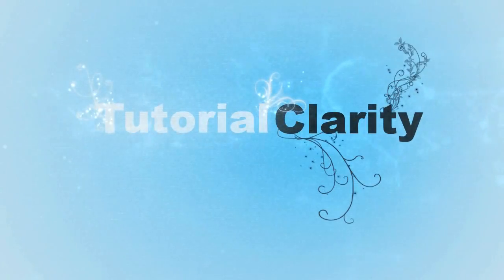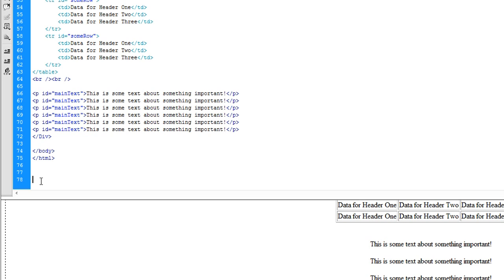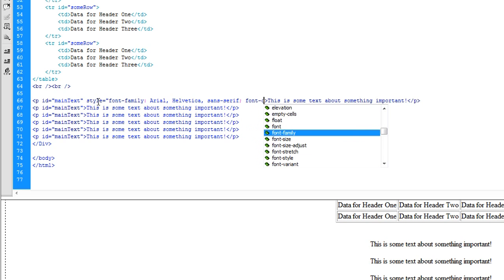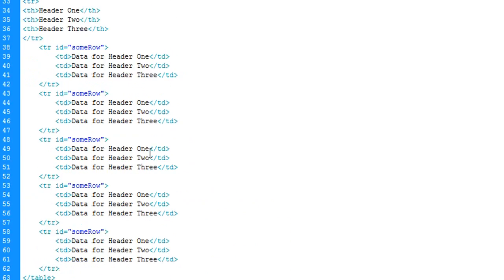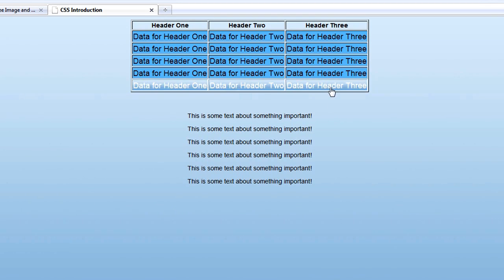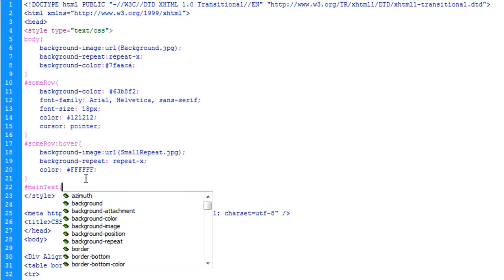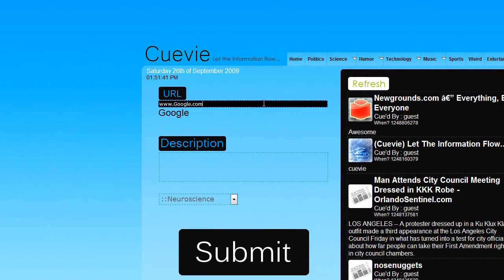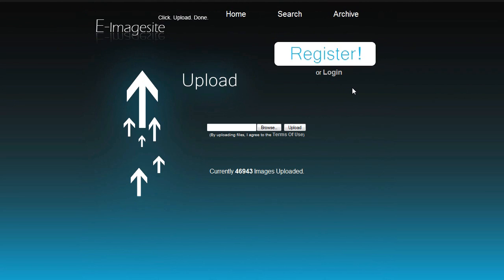CSS Introduction - Part 1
An introduction to CSS or "Cascading Style Sheets" within HTML. Many more tutorials/lessons to come regarding this awesome language!

And here's the Philosophical Quote, as always ;)
"Is God willing to prevent evil, but not able?
Then he is not omnipotent.
Is he able, but not willing?
Then he is malevolent.
Is he both able, and willing?
Then whence cometh evil?
Is he neither able nor willing?
Then why call him God."
~Epicurus 33A.D.